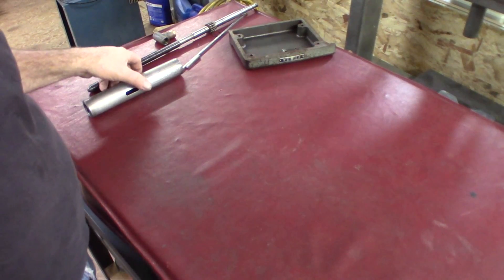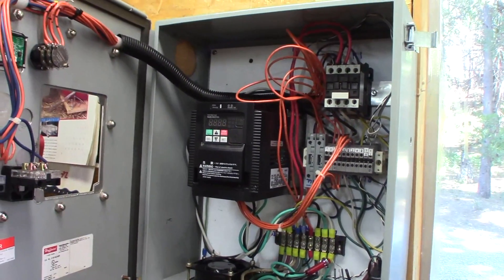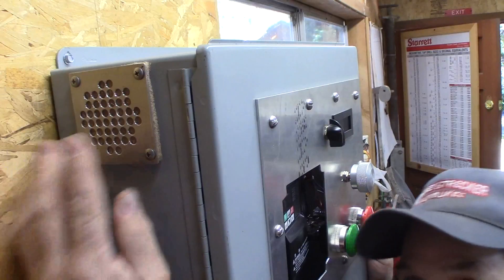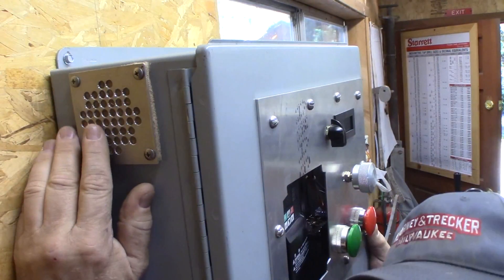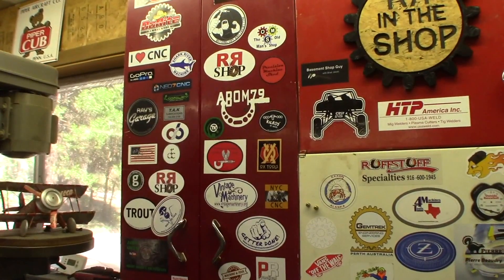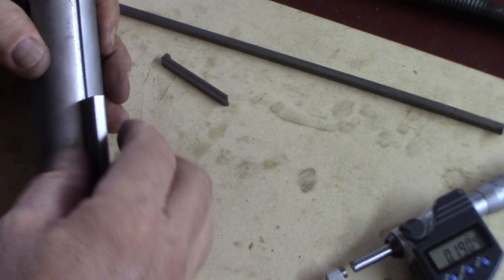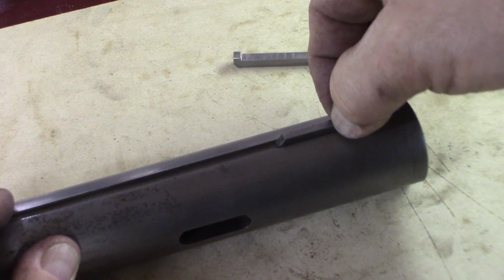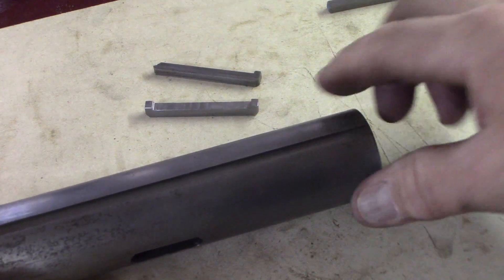How To Repair a Lathe Tailstock of a Clausing Lathe | Tail Stock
How to repair the tailstock / Tail stock play of a Clausing Lathe.  This is a very typical repair needed to many lathes.